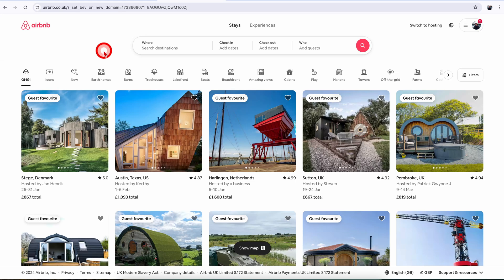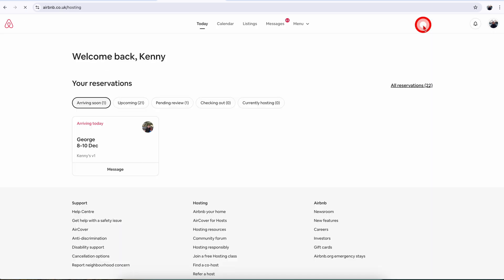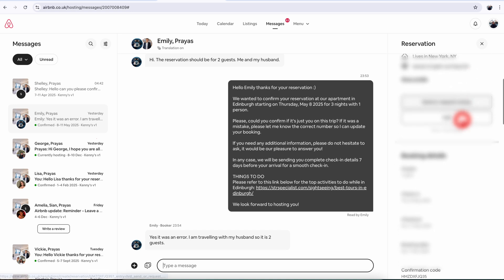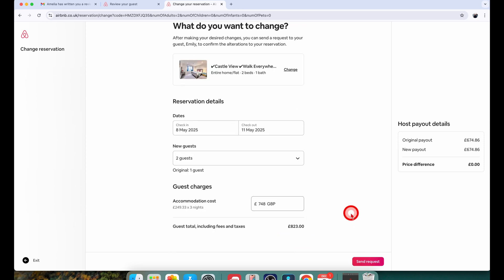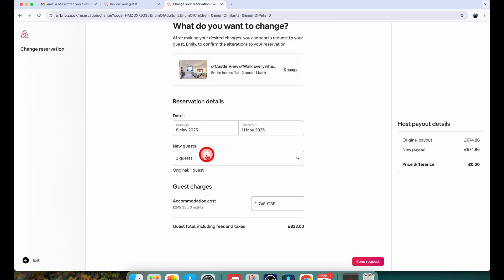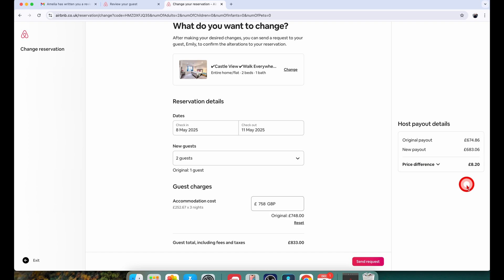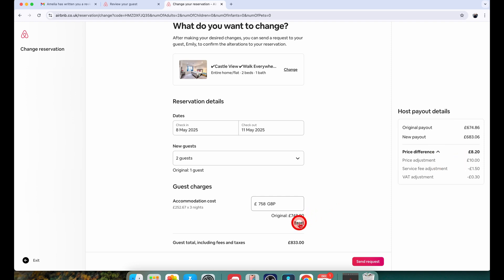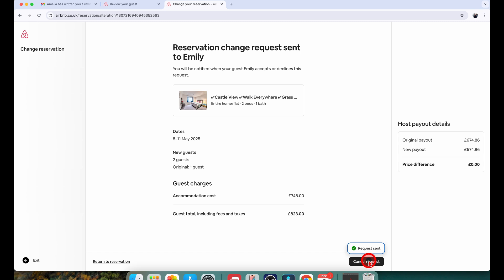How To Update Guest Count Or Reservation Dates On Airbnb | Hosting Tips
Learn how to update guest count or reservation dates on Airbnb easily! As an Airbnb host, I'll guide you through the process step-by-step. Whether you're managing your vacation rental from a computer or phone, I'll show you how to navigate the Airbnb platform efficiently.

In this video, I demonstrate how to access your hosting dashboard, locate the reservation you want to modify, and make changes to guest count or dates. I'll also explain how these changes affect pricing and how to send alteration requests to your guests.

As an experienced Airbnb Superhost, I understand the importance of managing your property listing effectively. That's why I've created this easy-to-follow guide to help you streamline your hosting experience and improve your guest communication.

Want more tips on Airbnb hosting? Join me for free webinars where I share insider knowledge on optimizing your vacation rental business. I also offer personalized listing reviews to help boost your property's performance.

CHAPTERS:
00:00 - Change Guest Count or Dates for Airbnb Reservation
00:09 - Log into Airbnb Hosting Account
00:24 - Access Reservation Message Thread
00:45 - Modify Guest Count or Dates
01:03 - Guest Approval for Reservation Changes